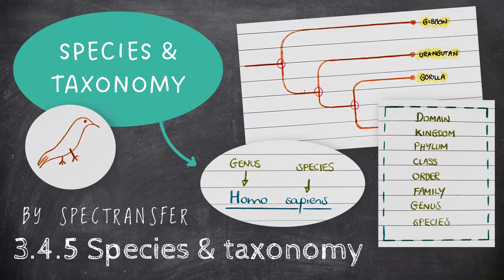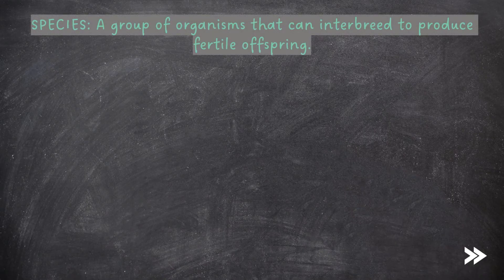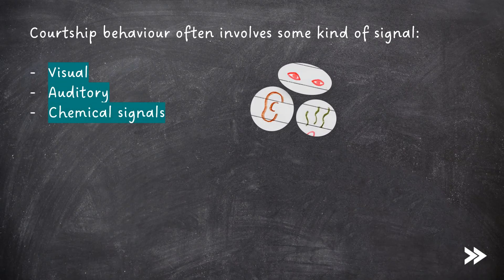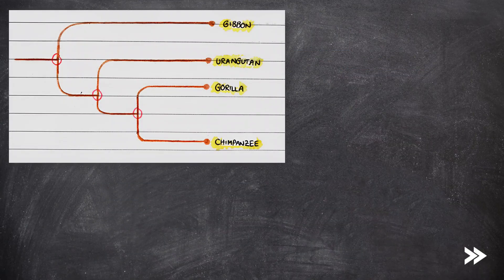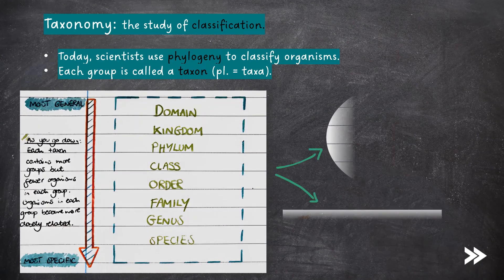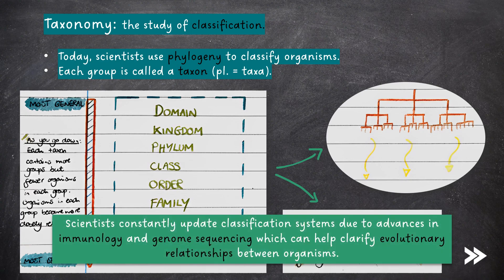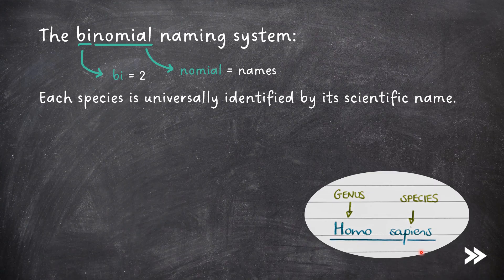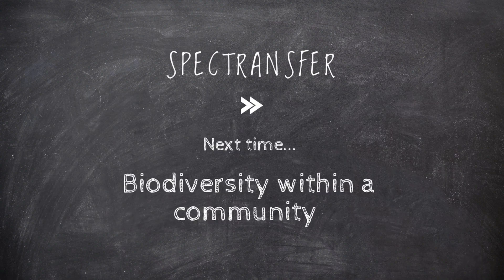EASY REVISION AQA A-Level Biology 3.4.5 Species and taxonomy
This episode focuses your revision on topic 3.4.5 (Species and taxonomy) of the AQA A-Level Biology specification. I will define the term "species" and give an overview of courtship behaviour. I will then cover the phylogenetic classification system and how it arranges species into groups based on their evolutionary origins and relationships. Then I will cover taxonomy, as well as the binomial naming system.

00:00 Introduction
00:10 specification overview
00:42 species & courtship behaviour
01:44 the phylogenetic classification system
02:42 taxonomy
03:58 the binomial naming system
04:49 specification round-up